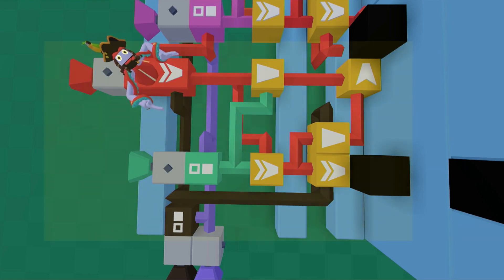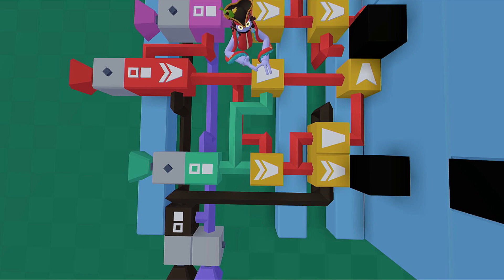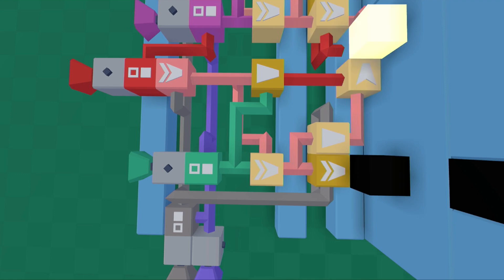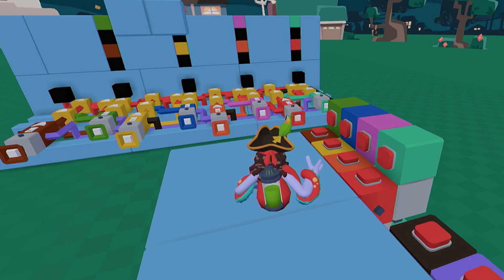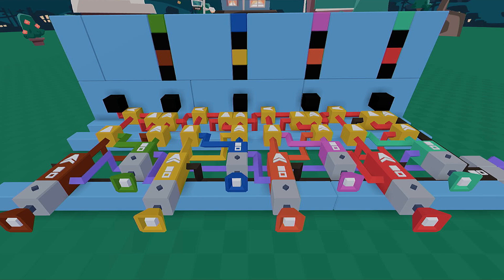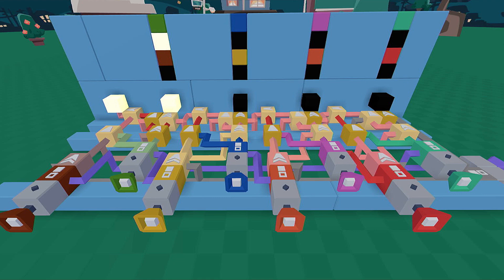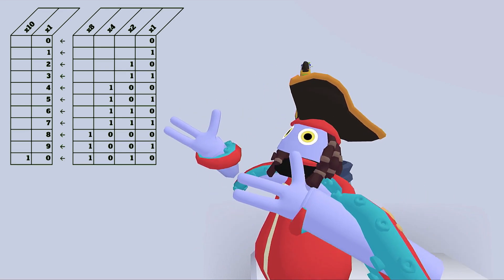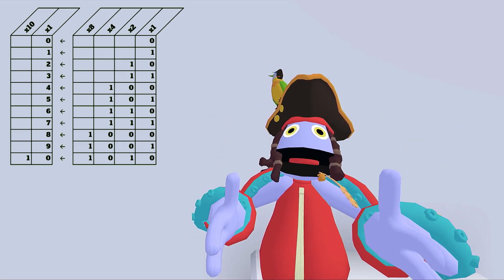Combinational Logic Circuits (Yeeps: Hide & Seek) Advanced Logic Gate Stuff!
This is a demonstration of a 4 Bit Adder/Subtractor Combinational Logic Circuit in Yeeps.  I daisy chain four 1 Bit Adder/Subtractors together to show how logic gates can be combined to create the basis for a calculator.  I've combined Toggles, XOR, OR and AND gates together in an easy to follow circuit that should enable you to easily duplicate it for yourself.  I also provide a short tutorial on Binary numbers and Positional Notation, just in case you need a little help.

Ima_Rainbow Fans (Discord Server Created & Run by the Fans.)

00:00 Intro
01:24 How the A/S Combinational circuit works (Walkthru & Demo)
05:25 4 Bit Adder/Subtractor
06:30 Adding
08:00 Subtracting
10:00 Outta Here?
11:05 Binary and Positional Notation Tutorial

🚀  Yeeps: Hide and Seek is OUT NOW!
Search for "Yeeps" on Meta or go to this link to play it for FREE

Yeeps is a Fun, Free game on the Meta Quest App Lab.  Please keep in mind that Yeeps is still in Beta at this time, so changes to the game are still likely and we're still learning about all the nifty features yet to be revealed.

Get ready for the Yeeps!
* Always Free to play
* Hang out with Friends in this Social VR game
* If Gorilla Tag,  Minecraft, and Fortnite had a kid, this is It!

Yeeps: Hide and Seek takes the best movement VR has to offer and builds on it, literally!

As a Yeep, your belly is full of stuffing used to craft anything from pillows for building to bombs for destruction. Pull items from your vast imagination and toss them into the world. The game’s intuitive block-based building makes it easy to express your creativity at any skill level.